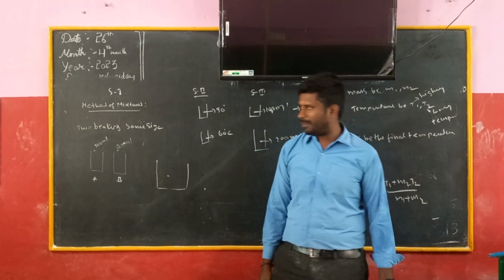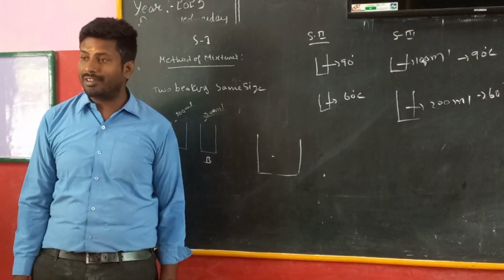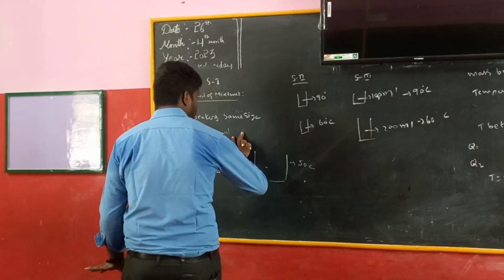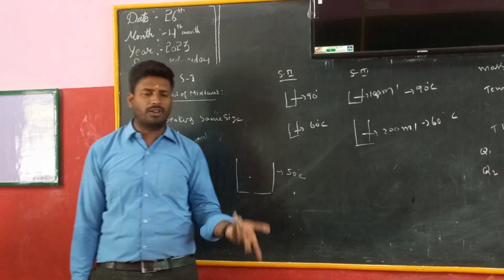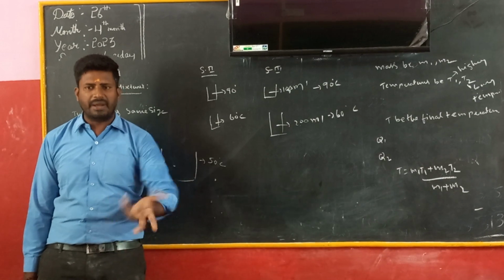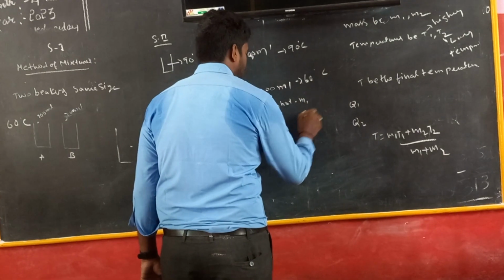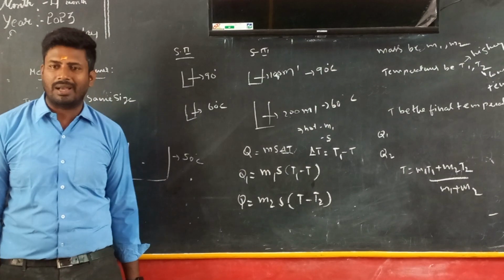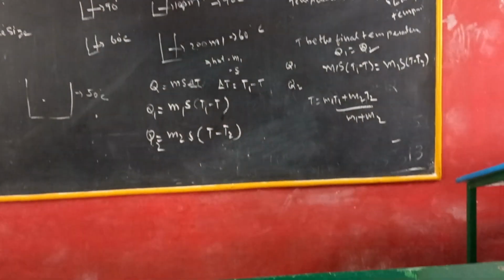method of mixtures important 8 marks question in heat .